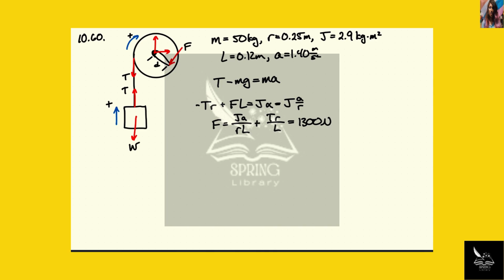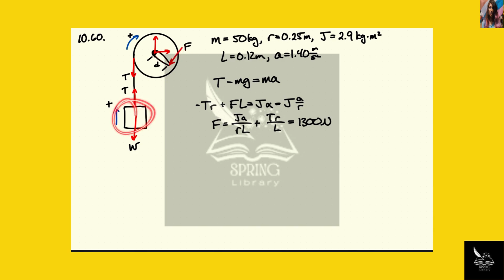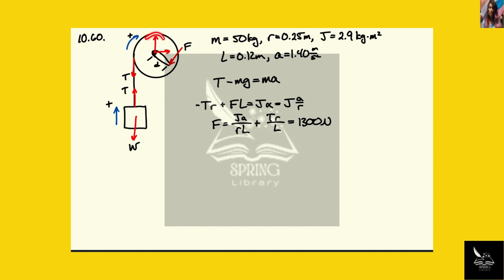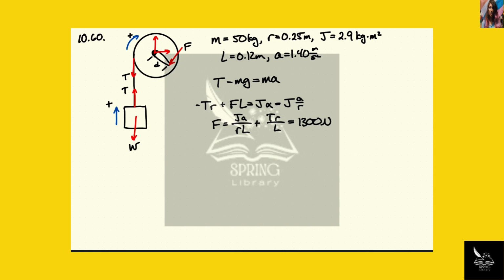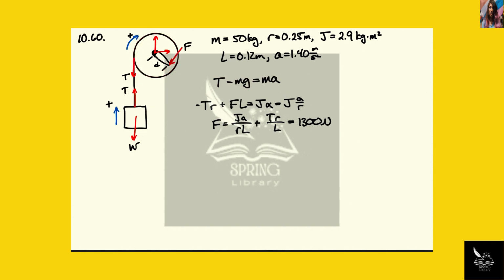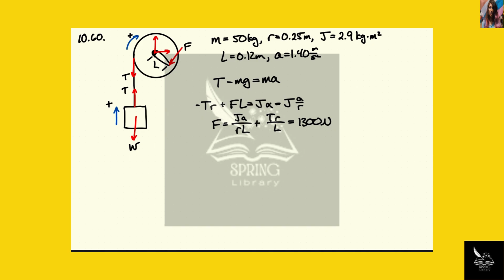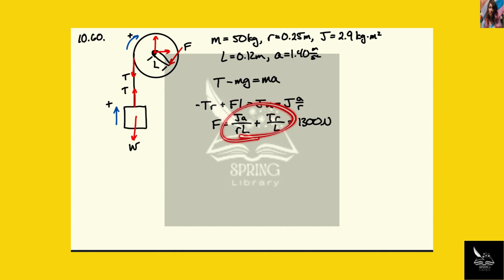The mechanism shown in is used to raise a crate of supplies from a ship's hold. The crate has total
The mechanism shown in is used to raise a crate of supplies from a ship's hold. The crate has total mass 50 kg. A rope is wrapped around a wooden cylinder that turns on a metal axle. The cylinder has radius 0.25 m and moment of inertia 2.9 kg m about the axle. The crate is suspended from the free end of the rope. One end of the axle pivots on frictionless bearings; a crank handle is attached to the other end. When the crank is turned, the end of the handle rotates about the axle in a vertical circle of radius 0.12 m, the cylinder turns, and the crate is raised. What magnitude of the force applied tangentially to the rotating crank is required to raise the crate with an acceleration of 1.40 m/s ? (You can ignore the mass of the rope as well as the moments of inertia of the axle and the crank.)